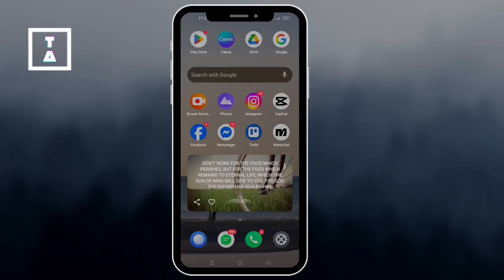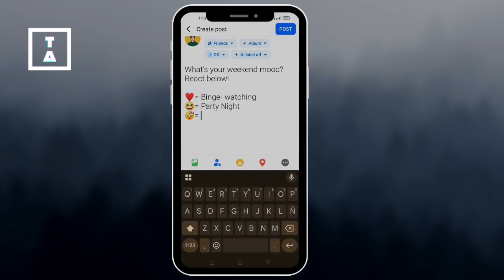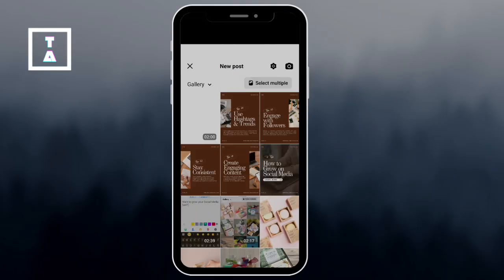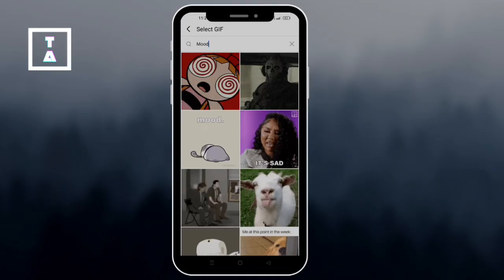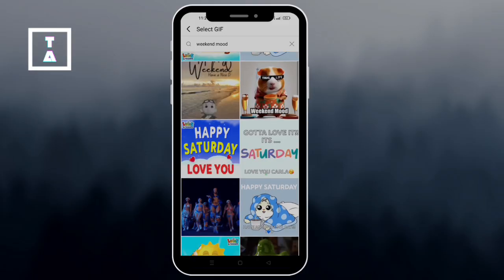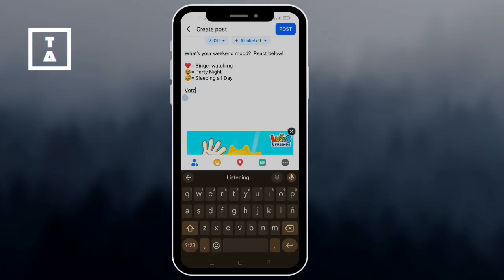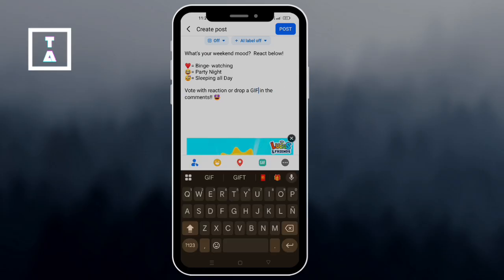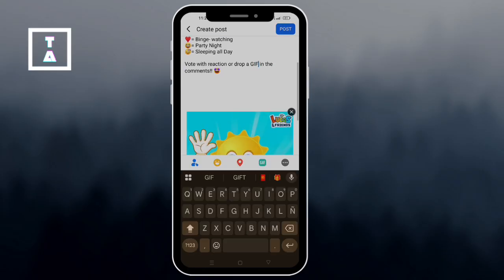How to Create Viral Facebook Polls with GIFs and Emojis in SECONDS!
Want to make your Facebook content explode with engagement? 🔥 Learn how to create viral Facebook polls using dynamic GIFs and expressive emojis! In this step-by-step tutorial, we'll dive deep into the secrets of crafting polls that grab attention, spark conversations, and get shared across the platform.

Discover how to strategically integrate eye-catching GIFs and fun emojis to make your poll options irresistible. Whether you're a marketer, content creator, or just looking to boost your personal profile's interaction, this video will show you how to turn a simple poll into a viral sensation.

*   The Power of GIFs & Emojis in Facebook Polls
*   Step-by-Step: How to Create a Facebook Poll
*   Adding Engaging GIFs to Your Poll Options
*   Mastering Emoji Use for Maximum Impact & Virality
*   Tips & Tricks for Boosting Poll Reach and Engagement
*   Real-World Examples of Successful, Viral Polls
*   Best Practices for Audience Interaction & Social Sharing

Stop creating boring polls and start creating viral content today! Boost your Facebook reach, connect with your audience on a deeper level, and make your posts stand out in the crowded feed. This isn't just about making polls; it's about making your content unforgettable and driving massive Facebook engagement.

👍 If you found this video helpful, please give it a thumbs up, leave a comment below with your favorite poll idea, and subscribe for more Facebook marketing tips and social media strategy insights!